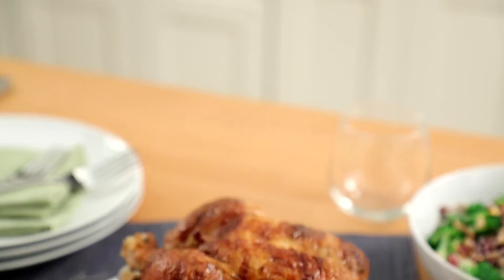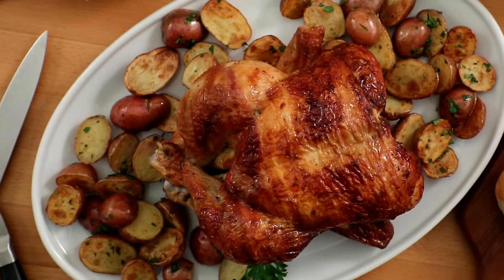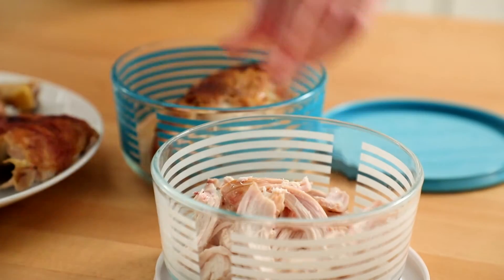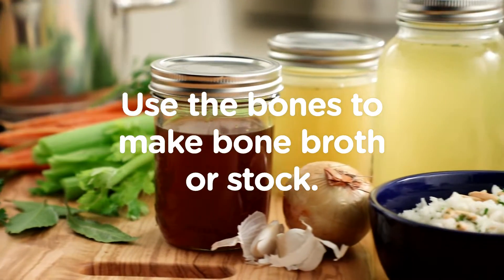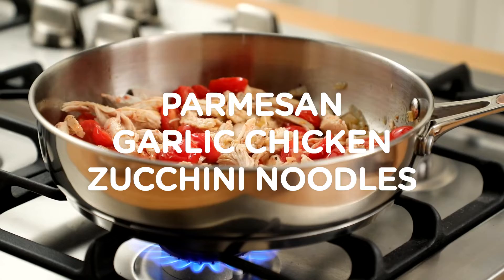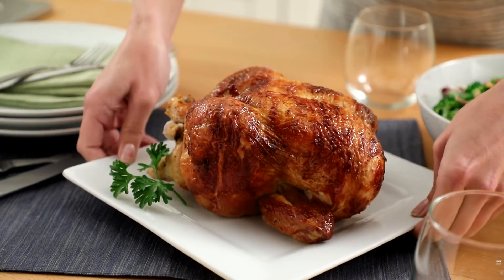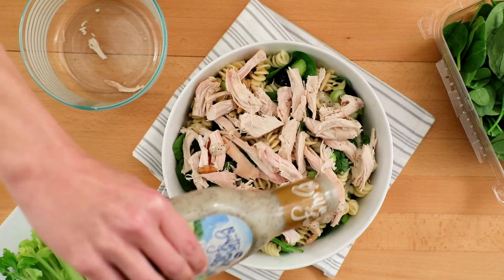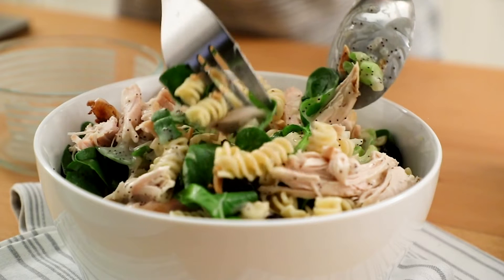Rotisserie Chicken 101 | DIY & How To | Kroger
Ditch takeout and meet the dinner saver: Grocery Rotisserie Chicken! Learn how to use rotisserie chicken for easy meals.